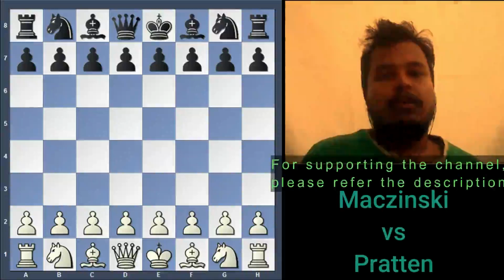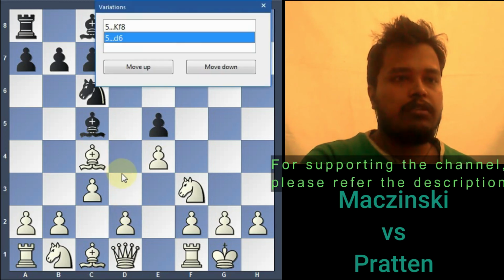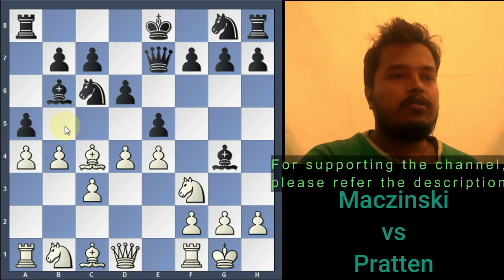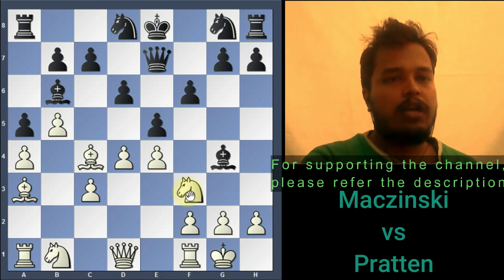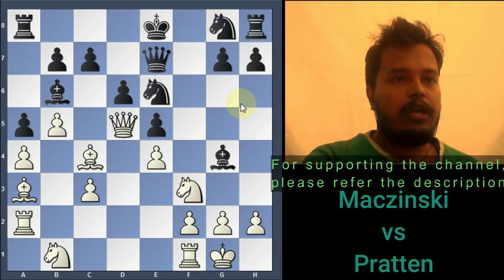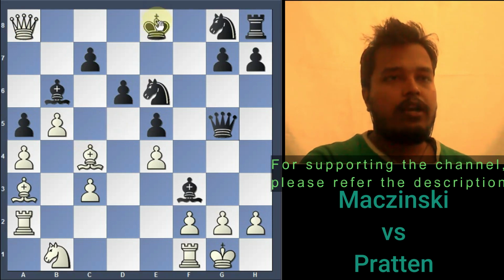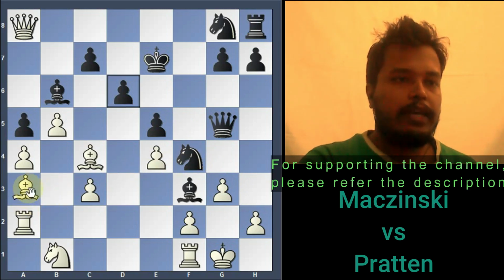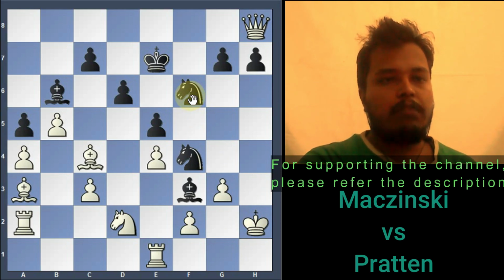How to checkmate with a lot of minor pieces in the middle game??!!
Do check out for chess coaching classes.
This video shows a game played to checkmate with minor pieces in the middle game

Follow me on lichess : @scorpionking1

1.Below is the link of the games which have been played.

2.Below is the link of the basics of chess pieces information and chess history.

3.Below is the link of the basics of rook,pawn and knight pieces placements and their valid movements on the board.

4.Below is the link of the basics of King,queen and bishop  placements and their valid movements on the board.

5.Below is the link of the video,How To mate with the King and The Queen?

6.Below is the link of the video,How to mate with the king and the rook?

7.Below is the link of the video,How to promote the pawn with the help of the king?

8.Below is the link of the video,how to checkmate the king with two bishops and the opposition king?

9.Below is the link of the video,how to checkmate the lone king with bishop,knight and the king?

10. Below is the link of the video,sacrifices of lower power pieces are necessary to gain an additional higher position.

11.Below is the link of the video to demonstrate double attack and discovered attack?

12.Below is the link of the video to demonstrate pinning.

13.Below is the link of the video to demonstrate skewer